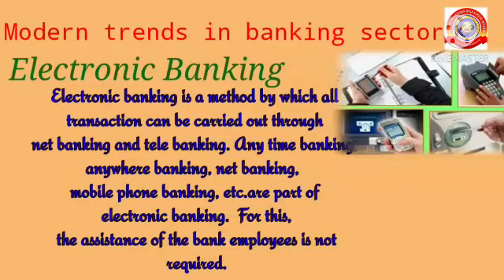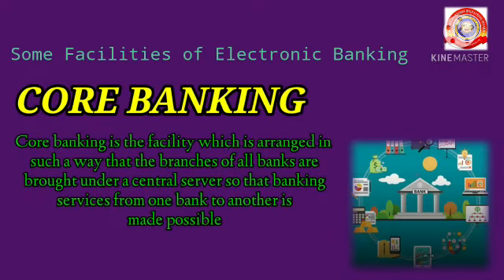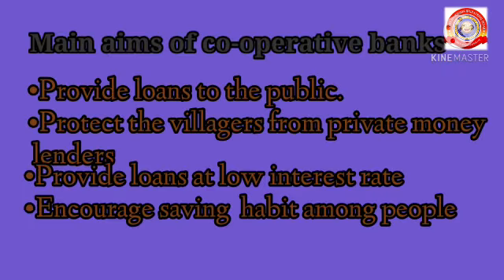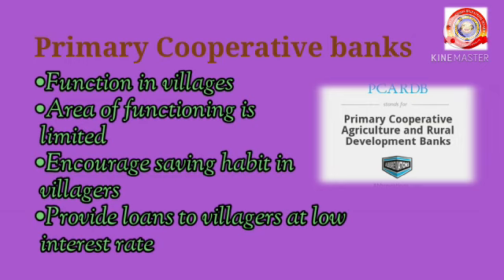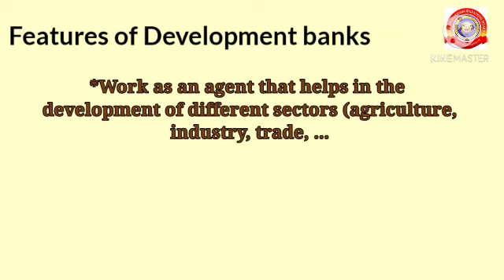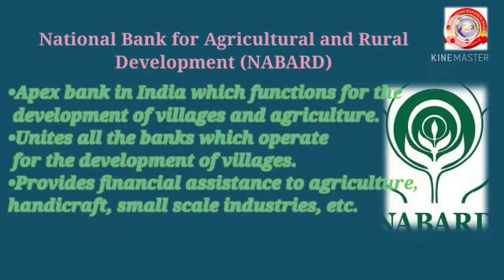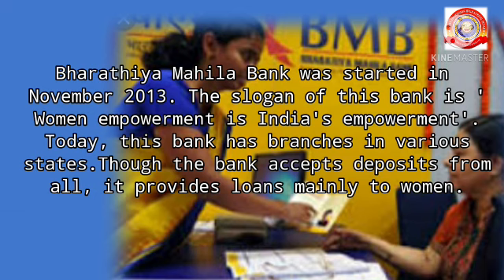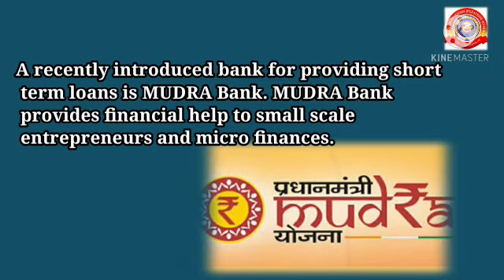KRSMA#Standard 10 History Part 3a Chapter 9 Financial Institutions And Services.